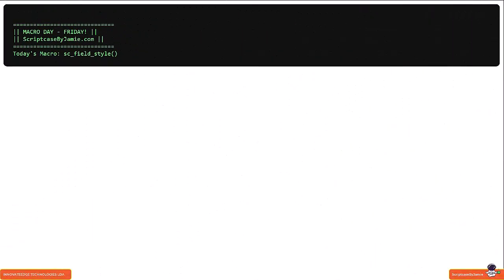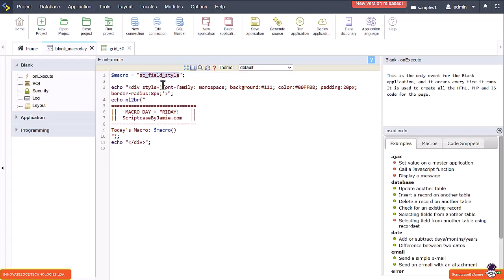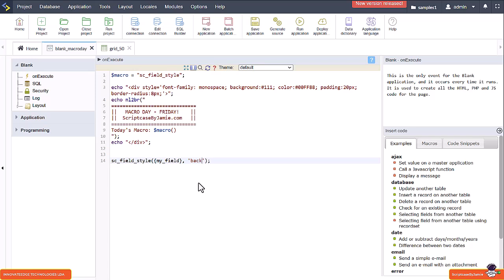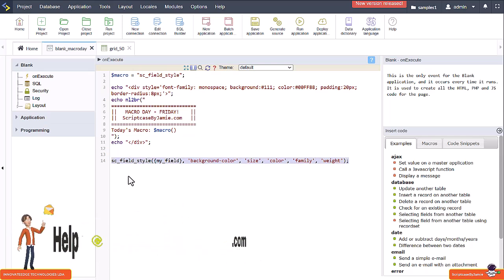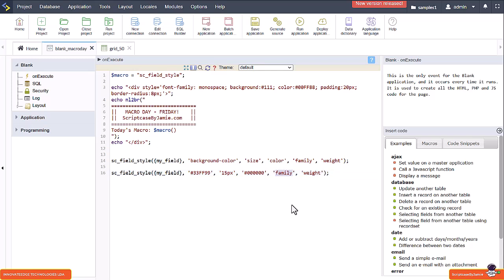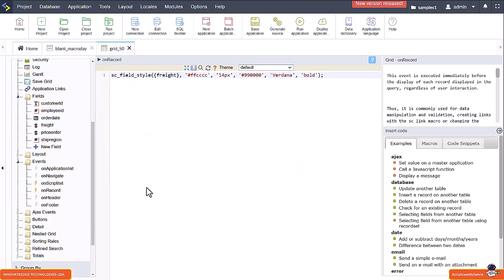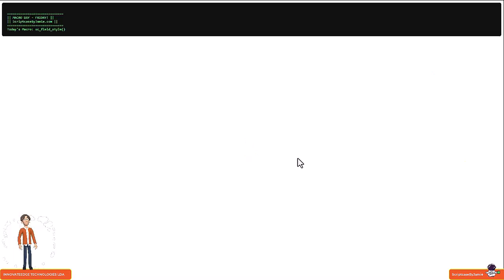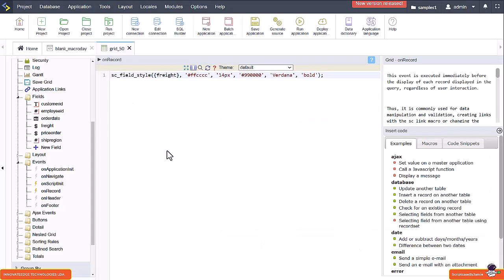Style That Grid! Master sc_field_style for Dynamic Visual Impact | Macro Day Series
🔥 Make Your Grid Pop with ScriptcaseByJamie! 🔥

Hey, I’m Jamie, and in this week’s Macro Day episode, we’re lighting up your grid with sc_field_style, the macro that lets you dynamically style fields based on your data. Want rows to scream "warning", "success", or "I’m rich!"? You got it!
Font size, color, background, weight—this macro’s your design playground.

⚙️ What You’ll Learn:
✔️ How to use sc_field_style to visually enhance your grid fields.
✔️ Dynamic styling based on values (make low sales red, high profits gold).
✔️ The full parameter breakdown: background color, text color, font size, weight & more.
✔️ Where it works, and when it doesn't (only onRecord in grid apps!).

With sc_field_style, you can:
🎨 Highlight key data instantly with dynamic styling
💡 Improve readability, alerts, and user interface feedback
⚡ Inject visual flair and functional context into your grids

🎬 Get ready to make your data look as good as it works.

May your fonts be bold, your grids be styled, and your users forever dazzled.